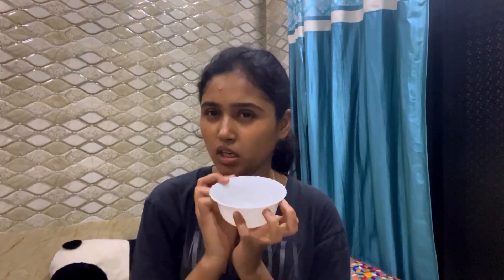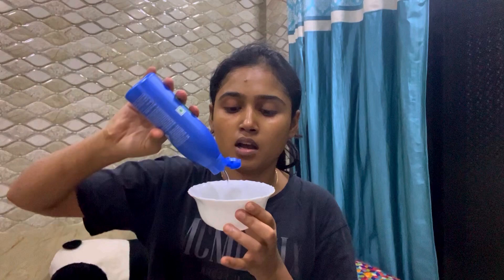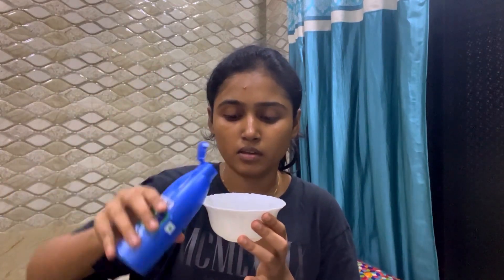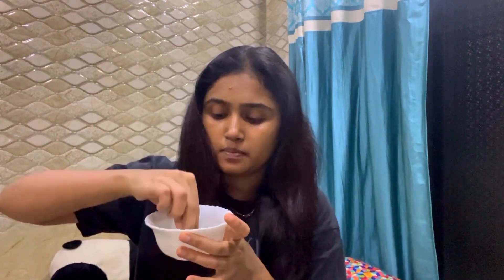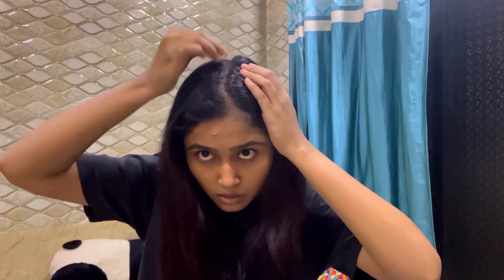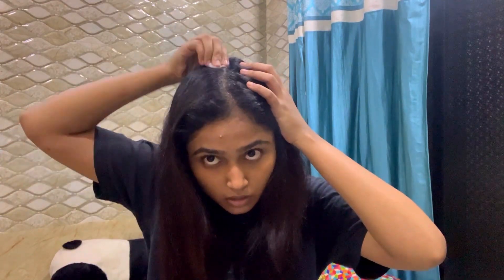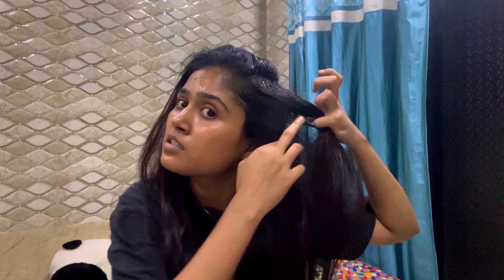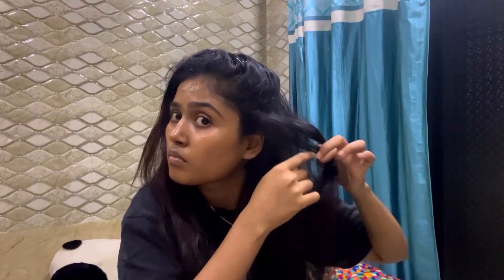Hair oil karne ka Sahi tarika 🧖‍♀️